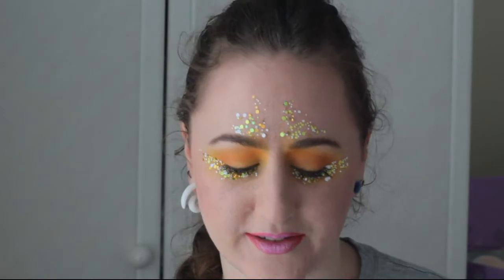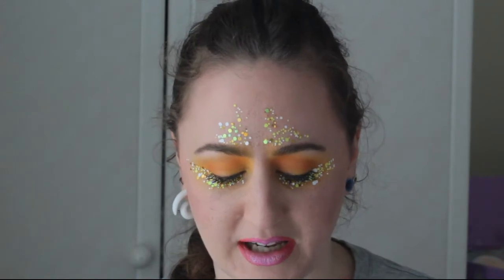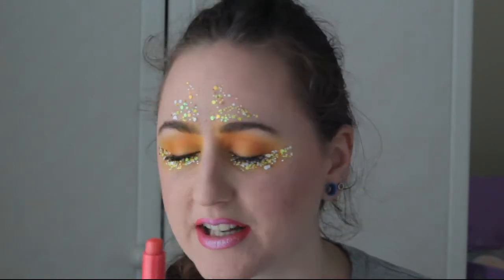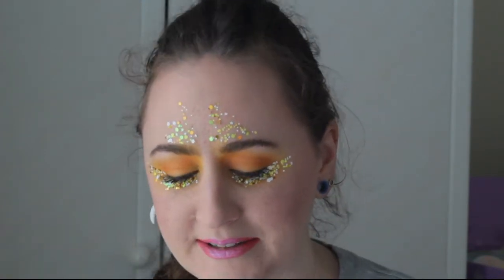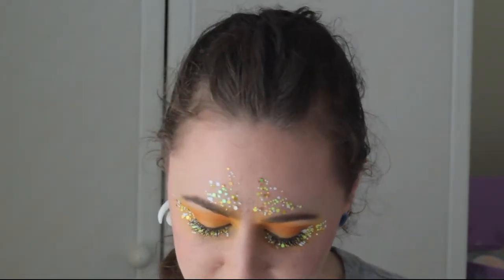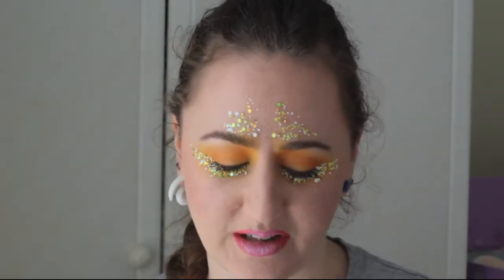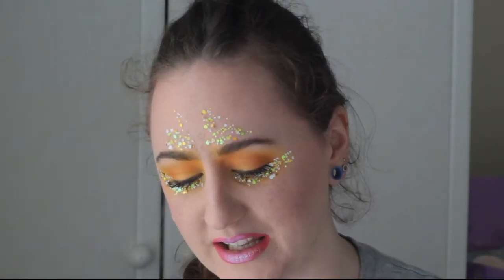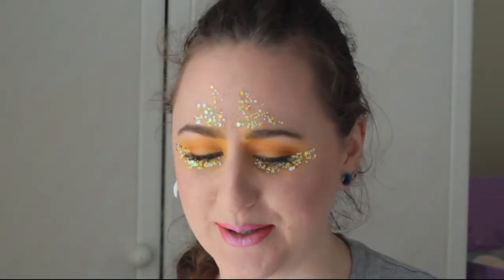My May Favourites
Want the video to be shorter?  Watch at 1.5 speed! ^^

Lint roller:

Edited using Lightworks
Filmed with a Canon 60D